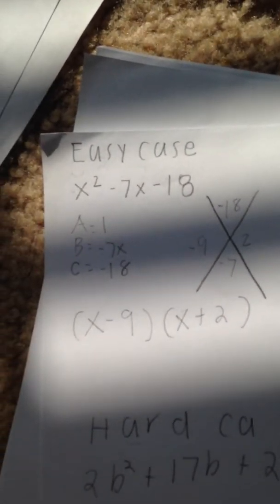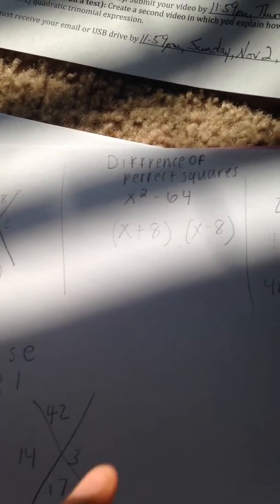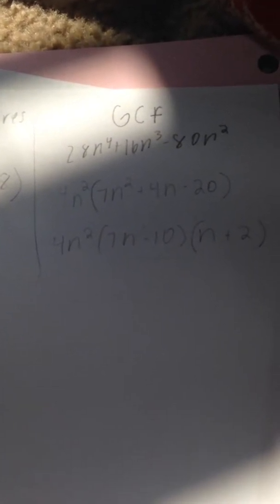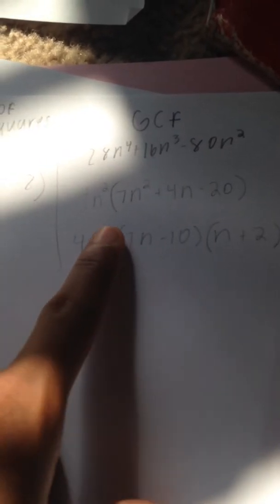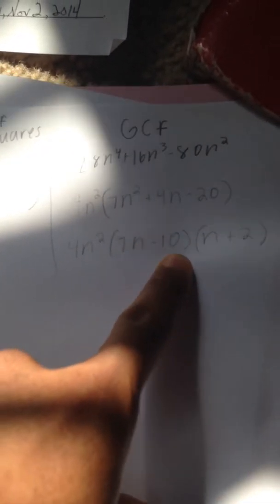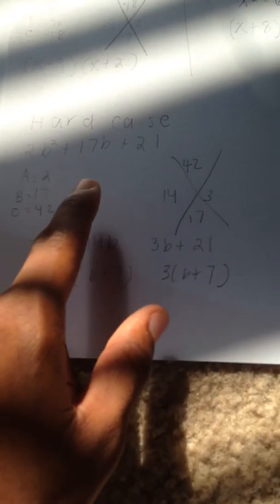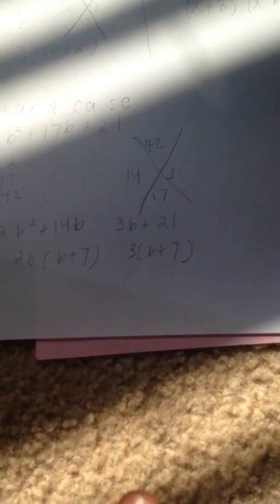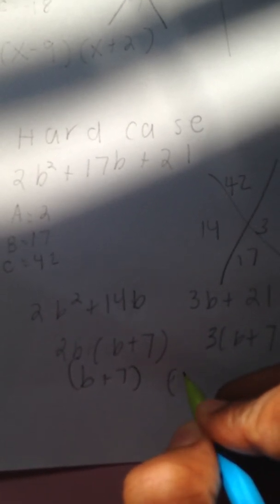My factoring expression videos for mr . Bledsoe